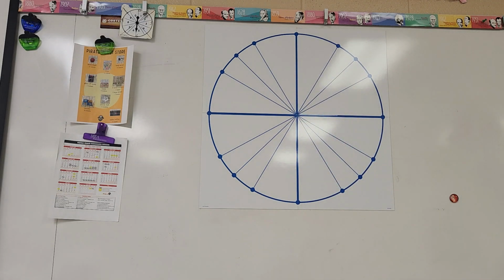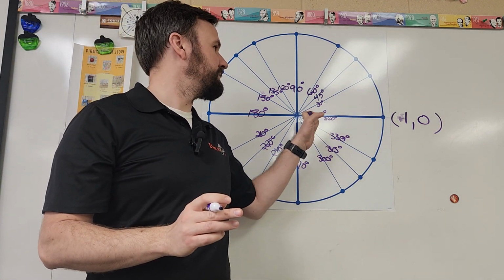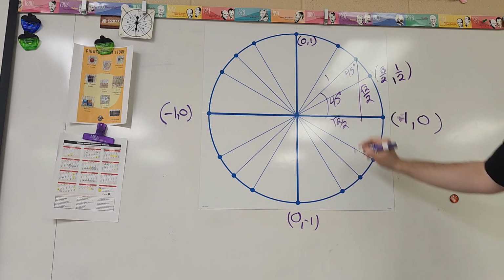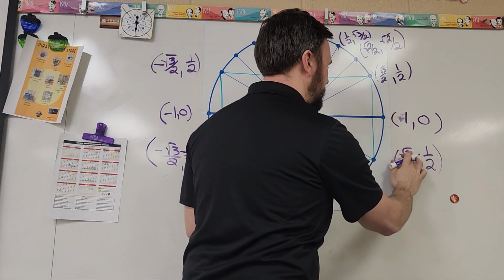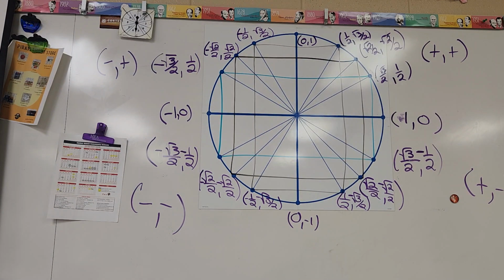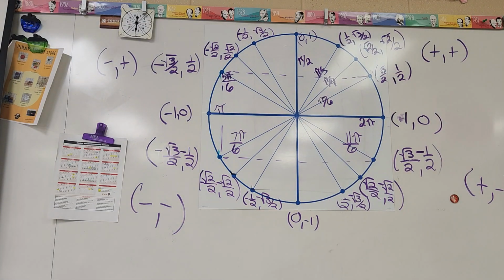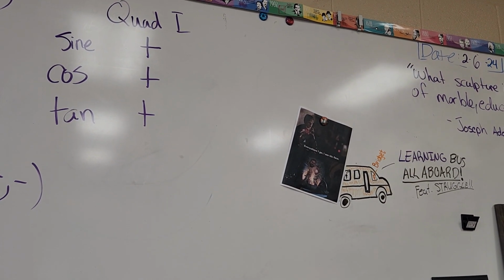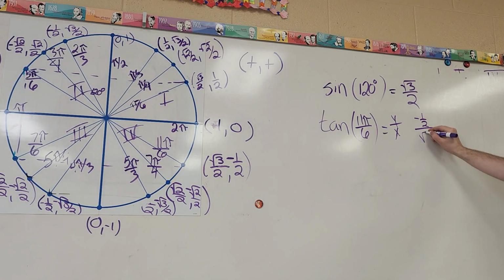AP Pre-Calc 3.2 Unit Circle